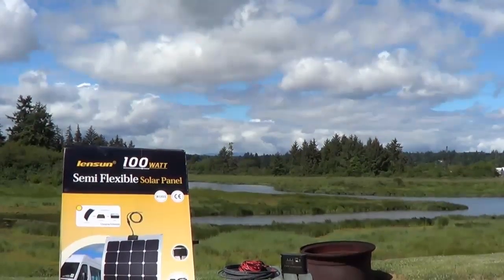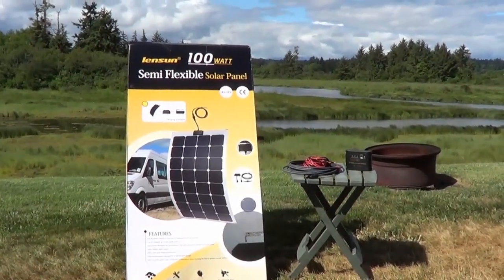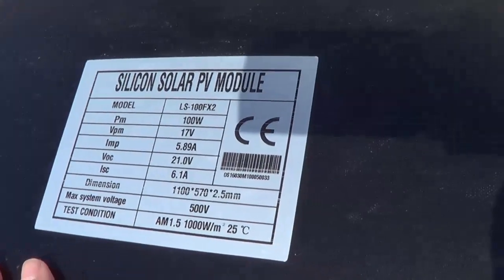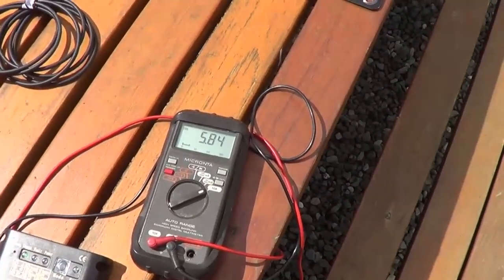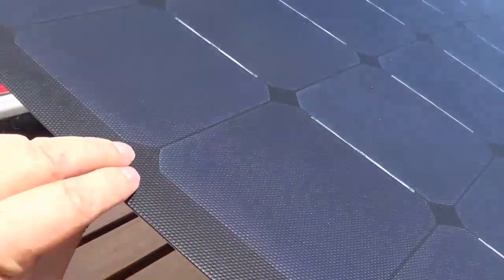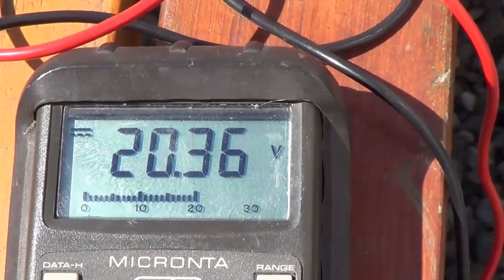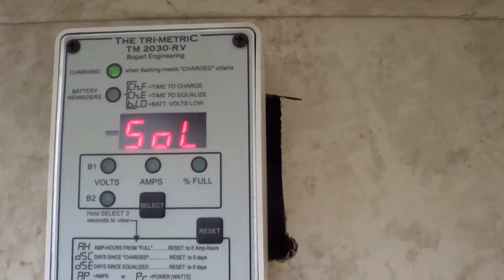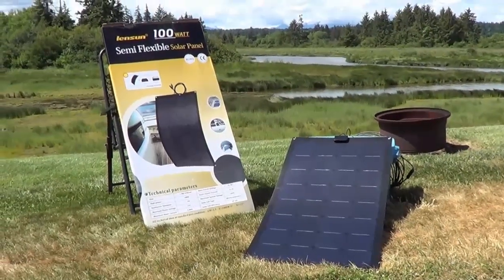Real World Test of the 100W Lensun Flexible Solar Panel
In this video, I review the 100-watt semi-flexible solar panel from a company called Lensun solar.

I test it's output amperage and compare it to my existing Renogy 100 watt rigid type solar panels. Comparing size and power output.

The Lensun are supposed to be the most efficient flexible solar panels on the market.

I break down it's best features and negatives as I see them.

Note: I received a free promotional sample of this product to be used in the video review but no monetary compensation.